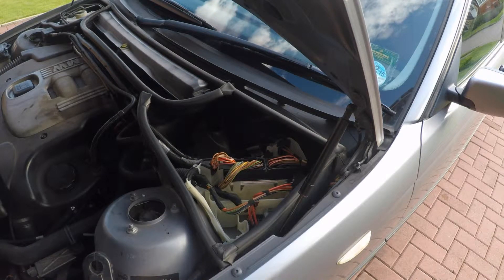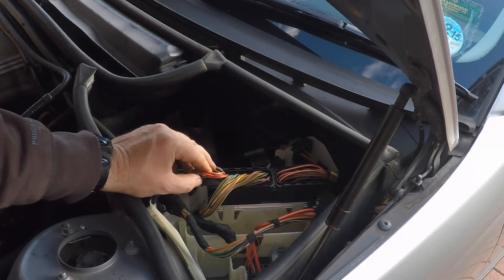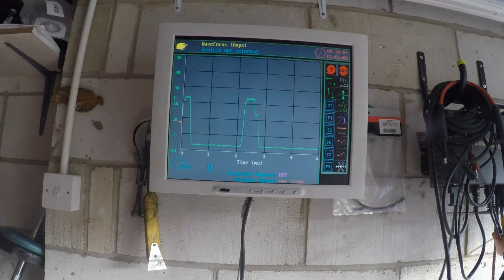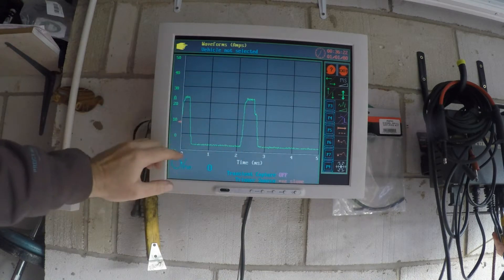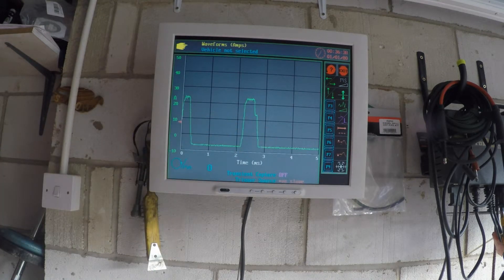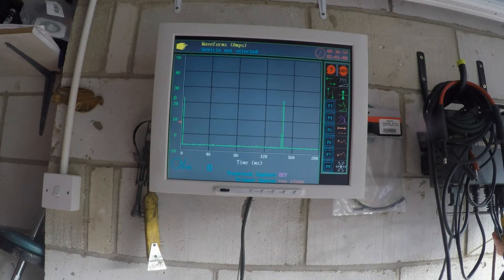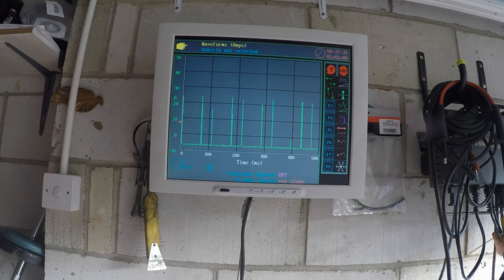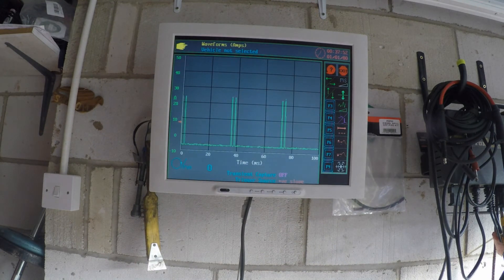BMW DIESEL INJECTORS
The Current ramp of a common rail diesel injector